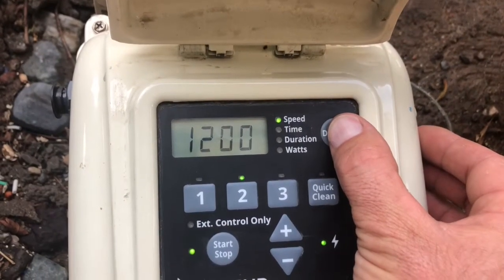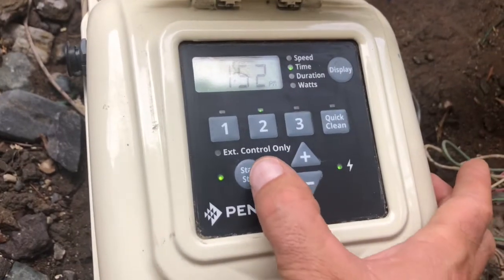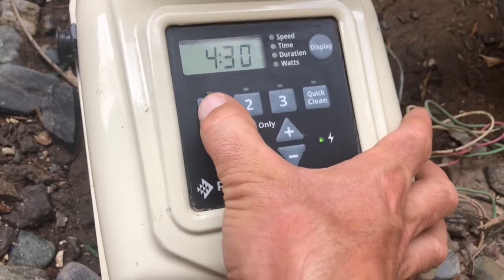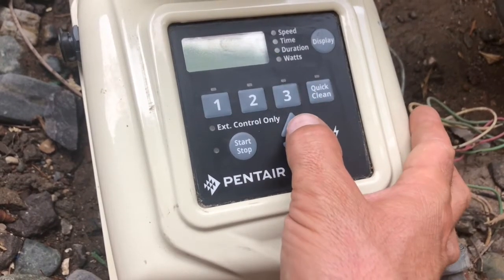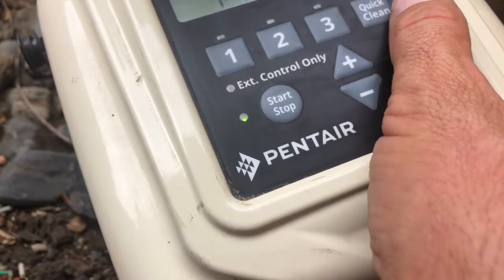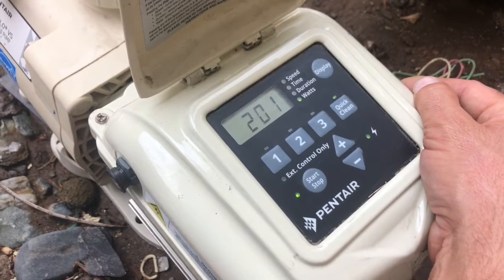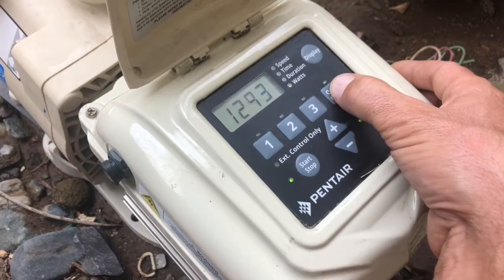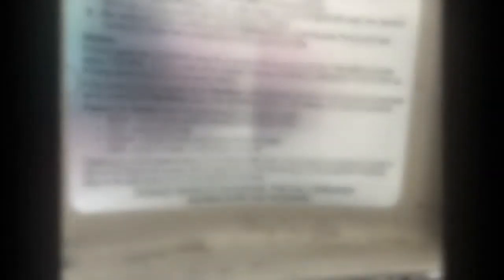Pentair Superflo VS, How to Program and operate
Pentair SUPERFLO VS pump, How to Program

The SUPERFLO VS is the little brother to the Intelliflo with a max power output of 2 HP and an RPM range of 300-3450.

HOW TO PROGRAM QUICK CLEAN: Shut pump off (with the start/stop button) Press the Quick Clean button. The LED above the Quick Clean button and the “Speed” parameter LED will flash while editing.

Use the “+” and “-” arrows to adjust the speed in RPM for Quick Clean.
Press the Quick Clean button again and the display will change to Quick Clean duration. The “Duration” parameter LED will flash while editing.

Use the “+” and “-” arrows to adjust the duration in hours and minutes for Quick Clean.
Press the Start/Stop button and ensure the LED is illuminated. The pump is now on and will run the speed and duration set for Quick Clean.